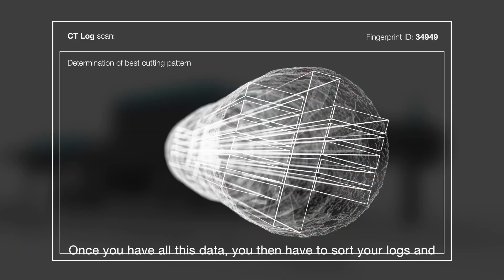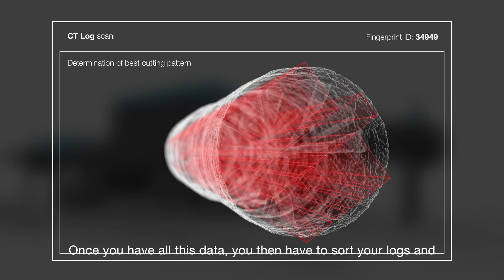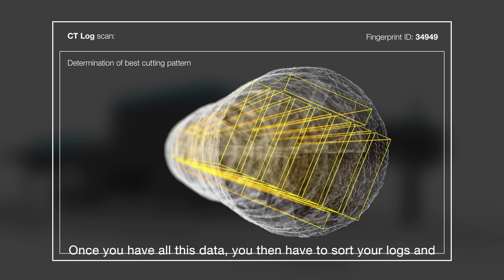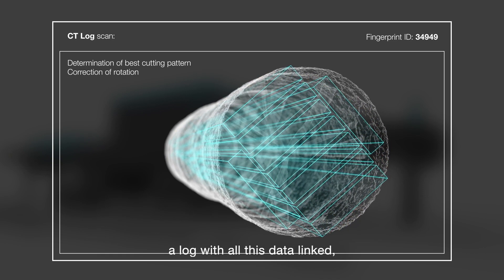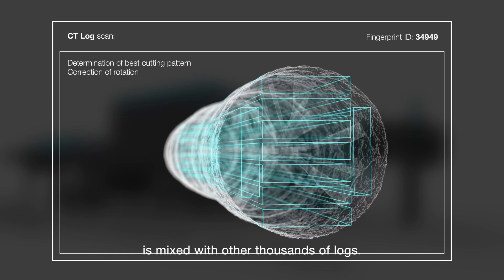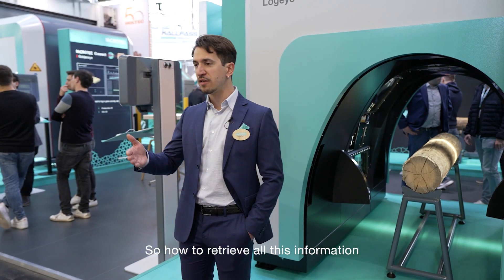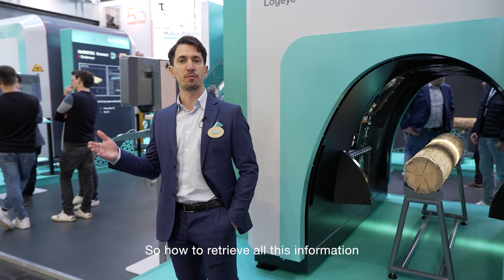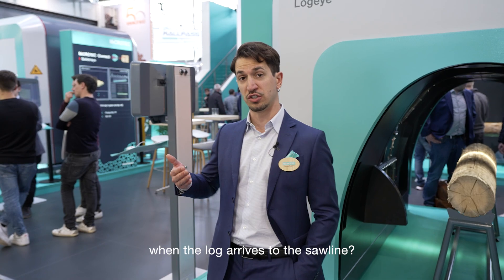MiCROTEC Connect Live @ LIGNA 2023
On LIGNA, we were doing live MiCROTEC Connect tours to let the industry experts and enthusiasts alike experience how MiCROTEC solutions are connected together to follow the product from the log-up to the final product.